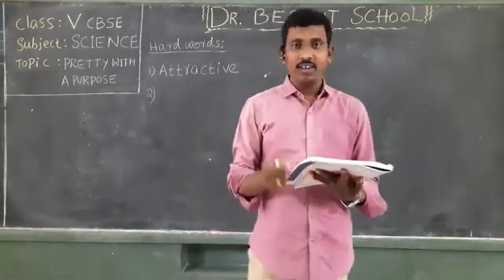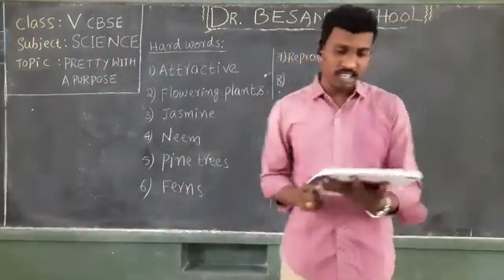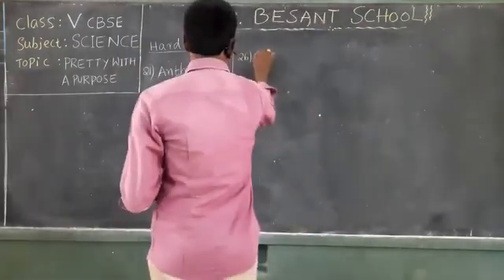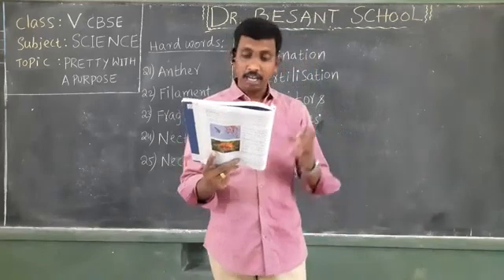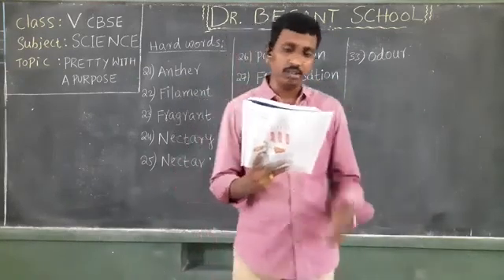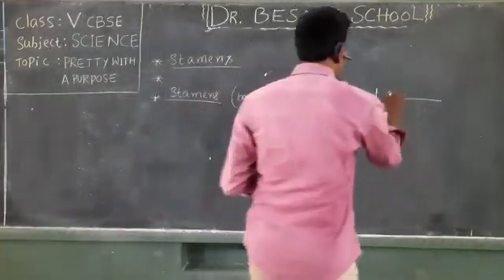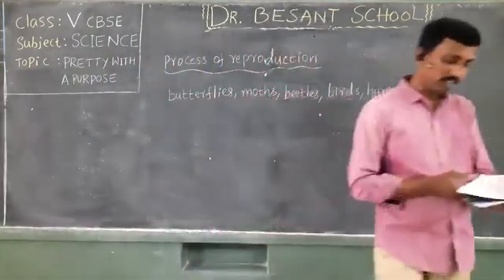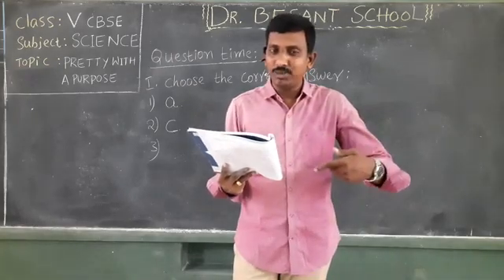Dr.Besant | CBSE | Class 5 | Science | 08-7 | V 8